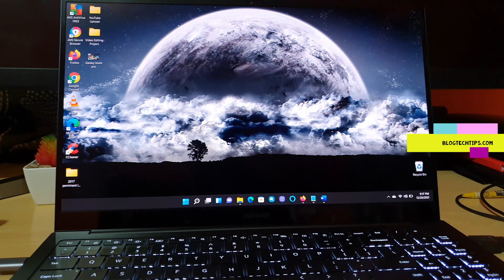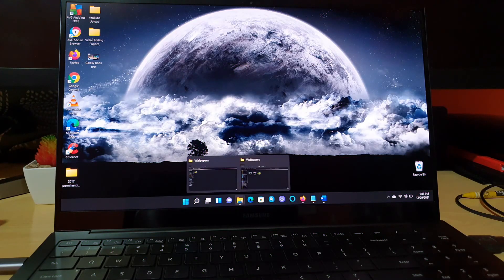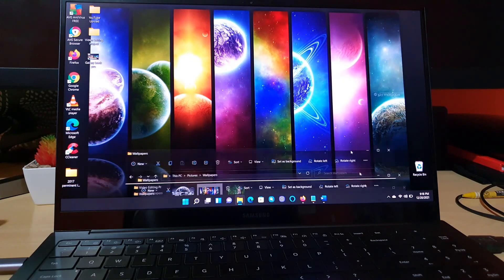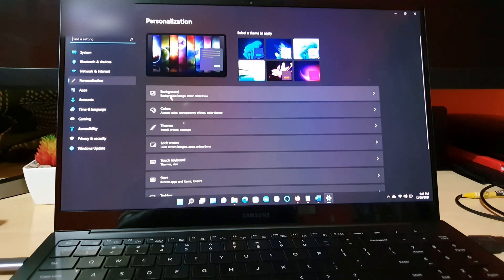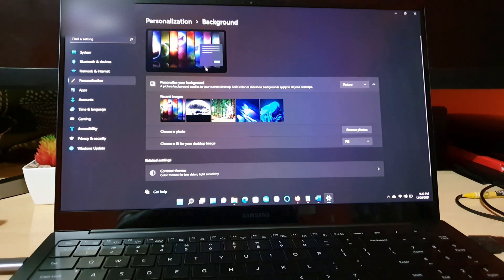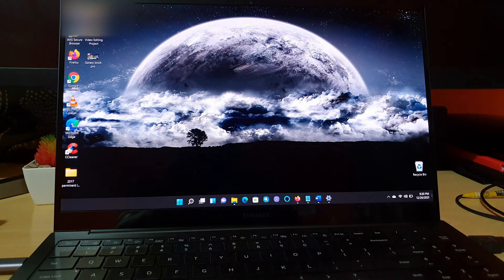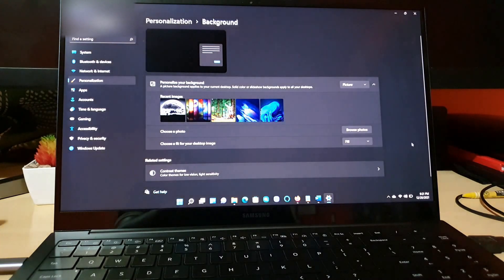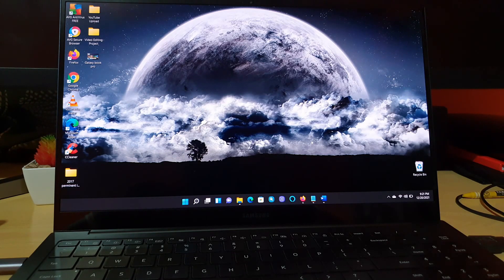How to Set Wallpaper on Windows 11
This is How to Set Wallpaper on Windows 11. Set any custom wallpaper you would like and make your Computer look totally unique.